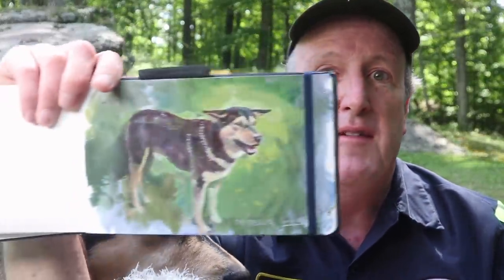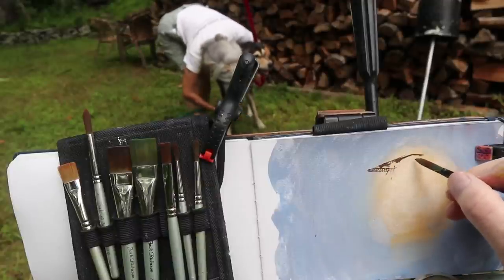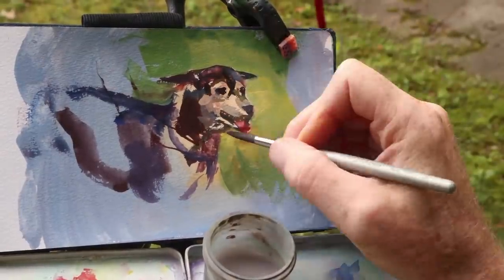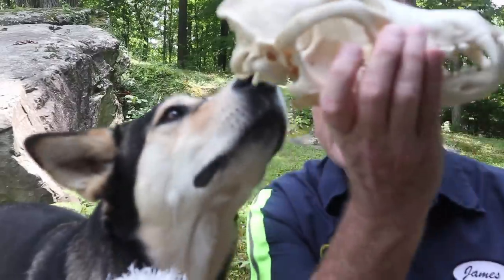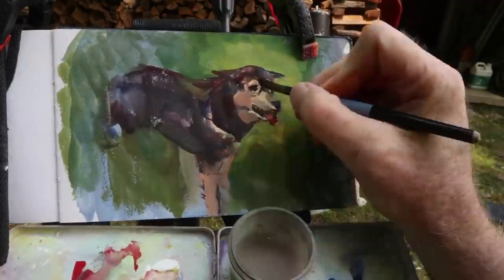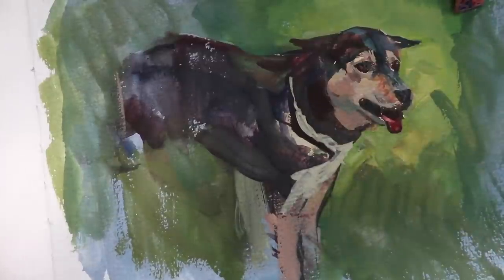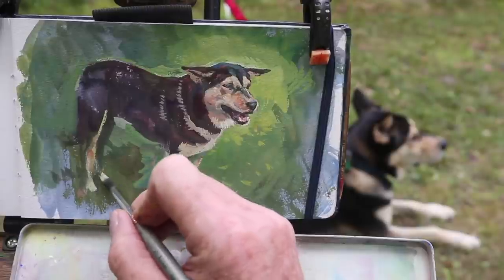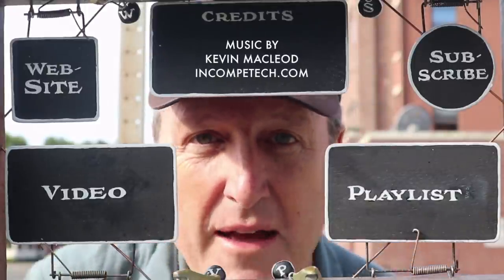Painting Mindset: "Chaos Engine" vs. "Correction Engine"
I paint a gouache portrait of Smooth and talk about making changes and fixing mistakes in gouache. I start wild and loose, skipping a preliminary drawing and drawing the main lines with a brush. There's a big change halfway through, as I decide to put him in a standing pose instead of a sitting pose. The painting remains for a while in a chaotic, fluid state until, little by little, with small corrections and changes, it starts to look more like the model.

CASEIN, GOUACHE and WATERCOLOR PIGMENTS
Casein underpainting is done with Richeson casein
1. Cadmium Yellow Light
2. Cadmium red
3. Ultramarine blue:
4. Titanium white (gouache)

WATER MEDIA PAINT SETS
• M. Graham gouache primary set
• Winsor & Newton gouache primary set
• Holbein gouache set
• Royal Talens gouache set (8 colors)
• Shinhan Pass watercolor/gouache hybrid set
• Caran d'Ache pan gouache set
• Holbein Acryla Gouache (matte acrylic)

OTHER MATERIALS
Richeson “Grey Matters” brush set
Water cup

“LIVING SKETCHBOOK” APP
Experience one of James Gurney's sketchbooks on your smartphone or tablet.

CAMERAS and AUDIO:
Zoom H2N digital audio recorder
Rode Video Mic GO (microphone)